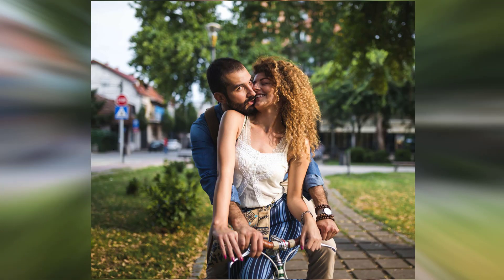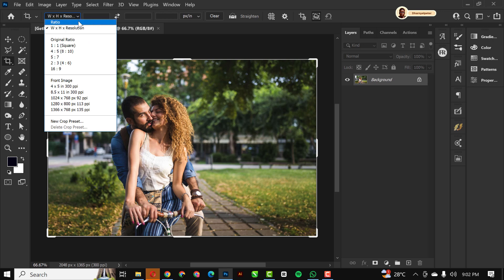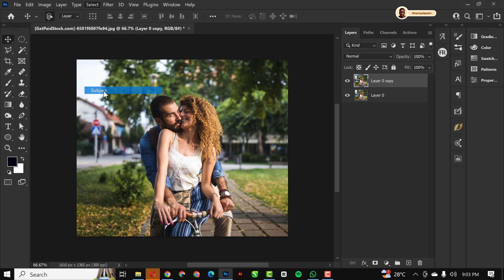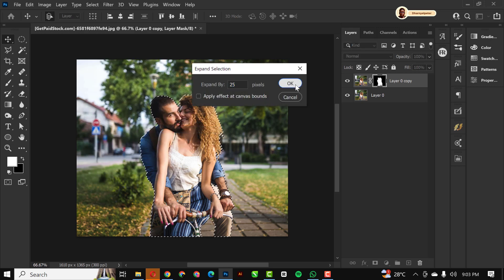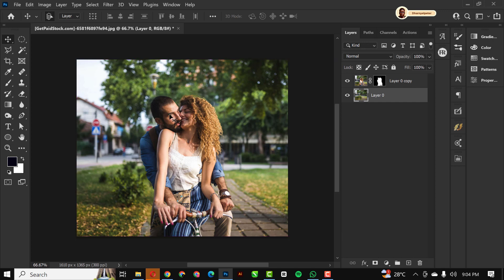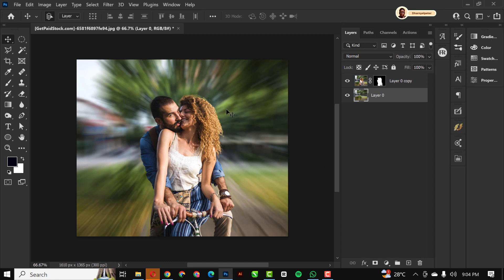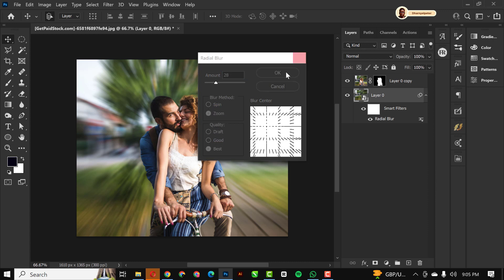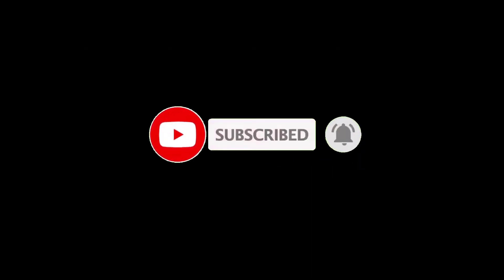HOW TO CREATE A RADIAL BLUR EFFECT in Photoshop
In today's session, I will show you how to create this simple effect in Photoshop. These are very easy and simple steps, just like the previous videos where everything is easy to follow even for a beginner.

All designs or design styles published on this channel are not permitted for sale or publication on the website.

More precisely this channel shows tutorials on how to create designs or make effect for those of you who want to learn techniques in Photoshop.